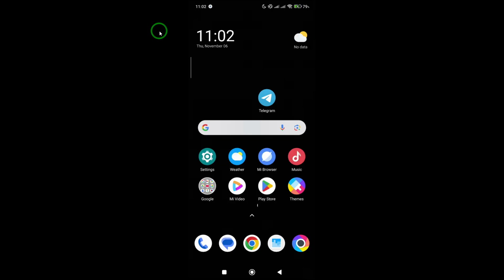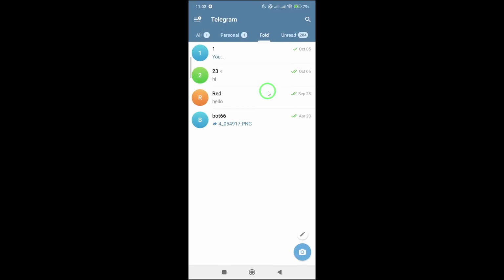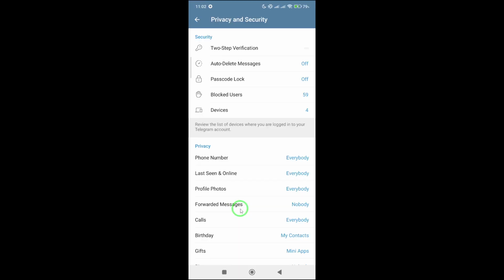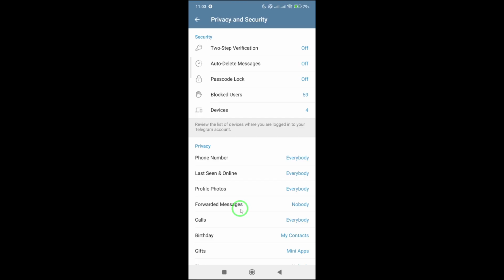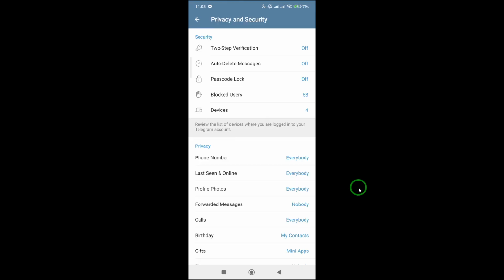How To Unblock Contact On Telegram (Updated)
Learn how to unblock a contact on Telegram quickly with this simple step-by-step guide. This updated 2025 tutorial will help you restore communication with anyone you’ve previously blocked in just a few taps.

Follow these steps:

1. Open Telegram and go to Settings

2. Tap Privacy and Security, then select Blocked Users

3. Tap the contact you want to unblock and choose Unblock User

Chapters:
00:00 Intro
00:12 Soultion
01:05 Outro